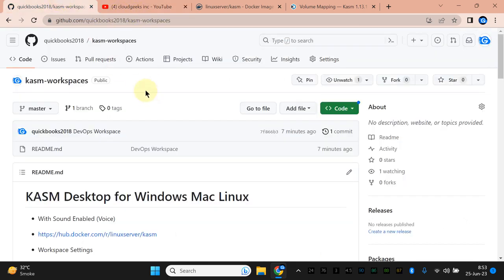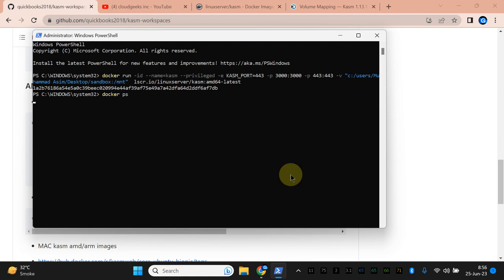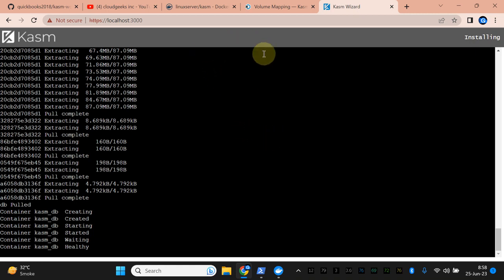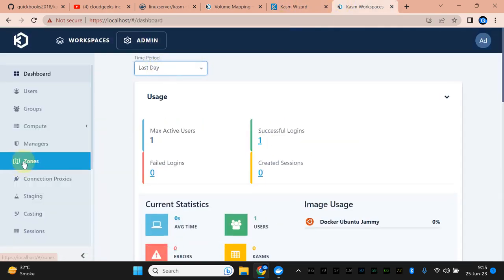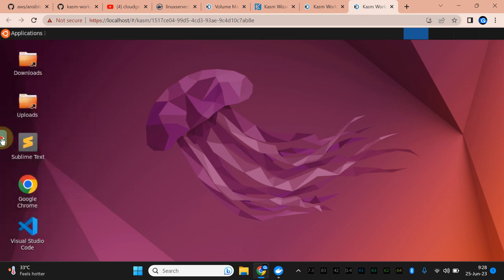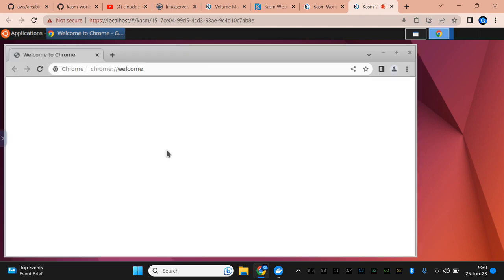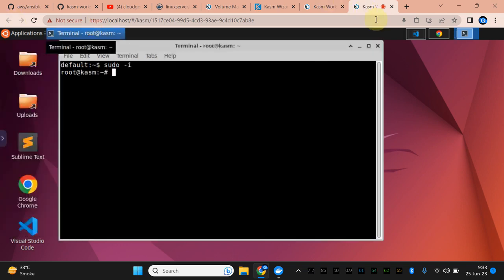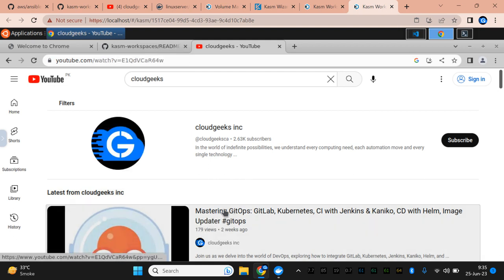DevOps Environment with Docker Encrypted Kasm Workspaces on Mac, Windows and Linux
Explore the world of DevOps with our comprehensive tutorial on setting up Encrypted Kasm Workspaces. This step-by-step guide covers audio, video, and security aspects across multiple platforms: Mac, Windows, and Linux. Be it a novice or a seasoned professional, this video ensures a seamless understanding of Kasm Workspaces. Jump into this deep dive and enhance your DevOps skills now!